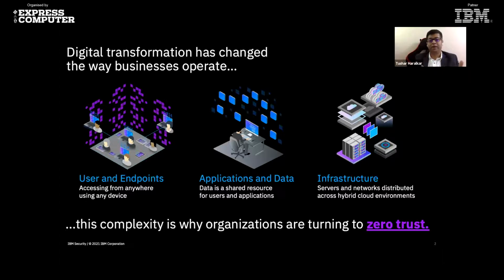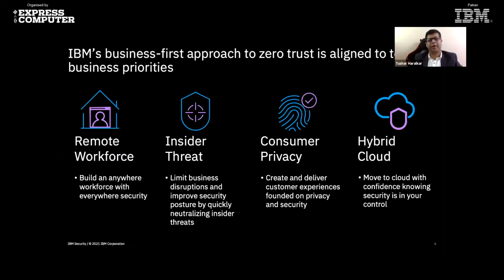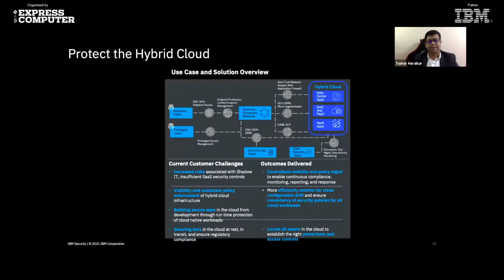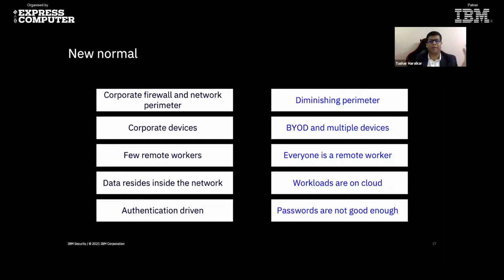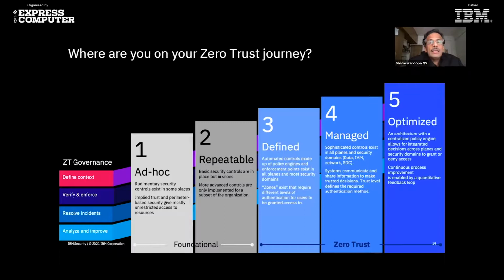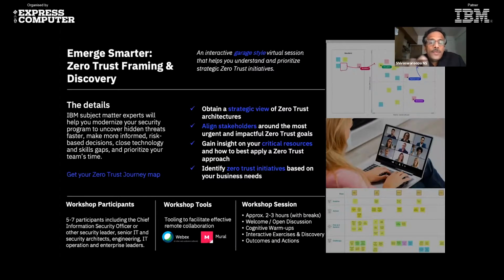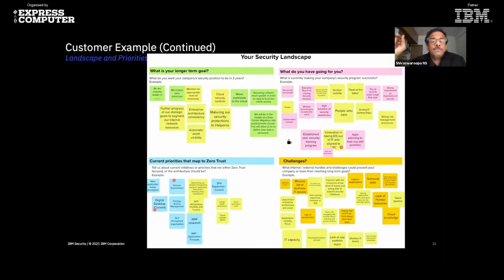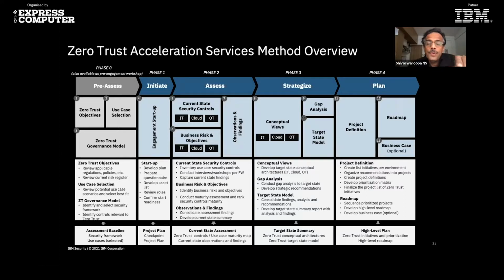What you need to know before you start your Zero Trust program?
There is little doubt that zero trust is the new normal of cybersecurity. It is seeing increased adoption globally, as more enterprises realize the value it brings.

Studies suggest over 78% of organizations surveyed across the world are considering adopting the zero-trust approach.

It’s important to remember that the approach aims to wrap security around every user, every device, every connection — every time, and hence it takes time to build and is continuously adaptive.

As you consider zero trust adoption, you need to have answers to the questions below before you start your journey:

+ How to map out business goals and define a zero-trust strategy tailored to specific needs?
+ How to understand the landscape and capabilities offered by the current security and IT investments and identify gaps?
+ How to clarify and prioritize zero trust projects, create practical roadmap that aligns with business initiatives and enables business outcomes?
+ How does a realistic timeline look like?

Watch this session conducted by seasoned cybersecurity leaders with several zero-trust implementations behind them to get answers to these questions and to hear about examples from across the globe on practical approach to a zero-trust program.

Speakers:
+ Shivaswaroopa NS, Consulting and Delivery Lead - Security Services, IBM India Pvt Ltd
+ Tushar Haralkar, Security Software Technical Sales Leader, IBM Technology Sales, India-South Asia, IBM